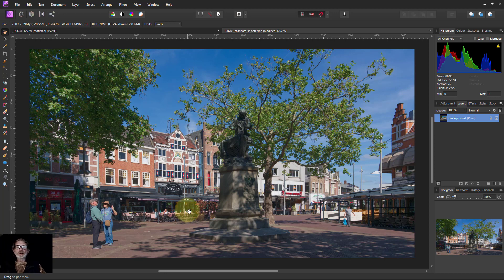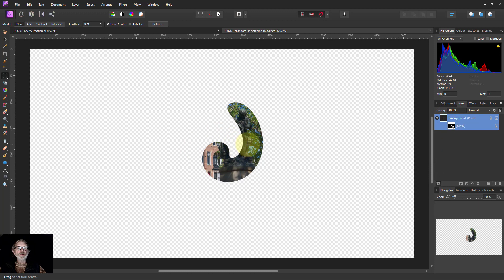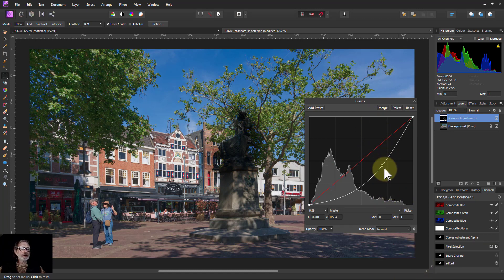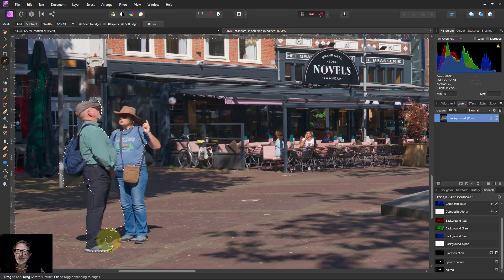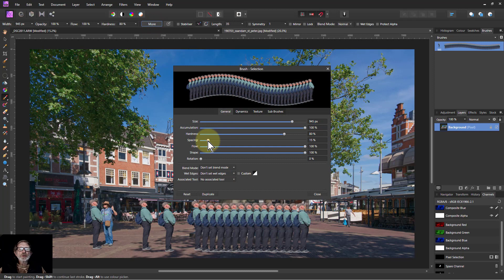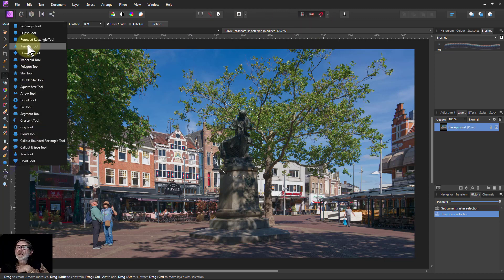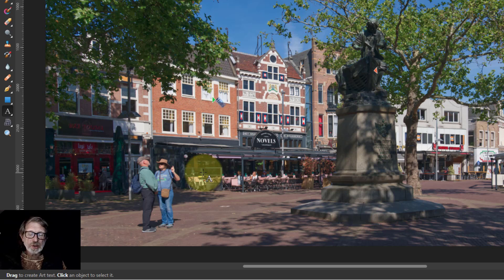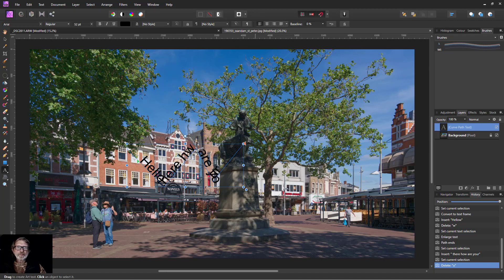Eight More New Features in Affinity Photo 1.9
Here's eight more new features currently in the beta version of Affinity Photo 1.9.

Version 1.9 at the time of recording this was in Beta, which you can get to via the forum (Help/Support) or here:
Please note that 'Beta' means a 'test' version, which is not yet on full release. So this is a peek into the future.

The web page for this video is here (with links to related videos)